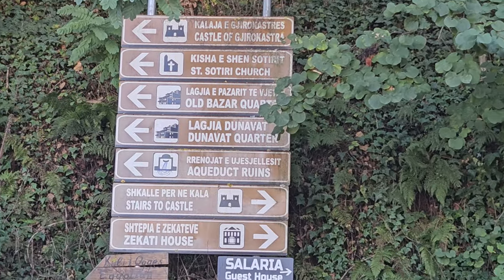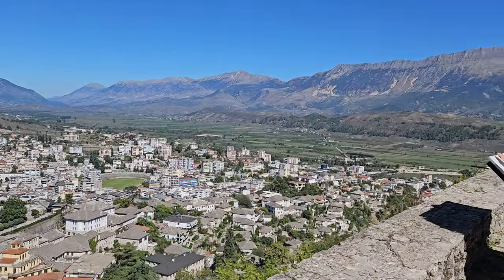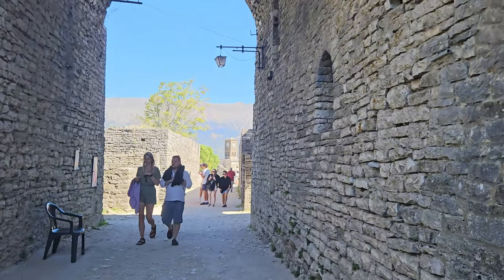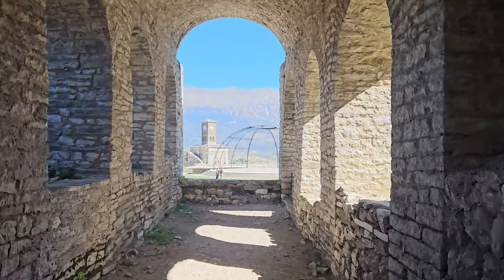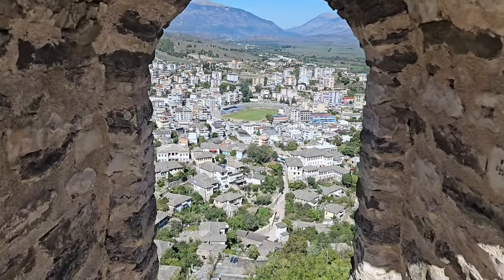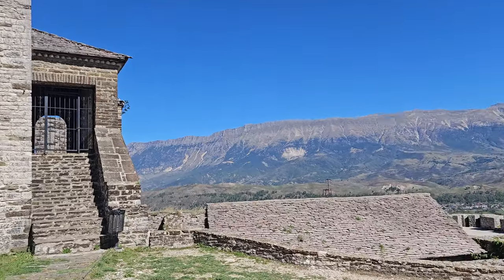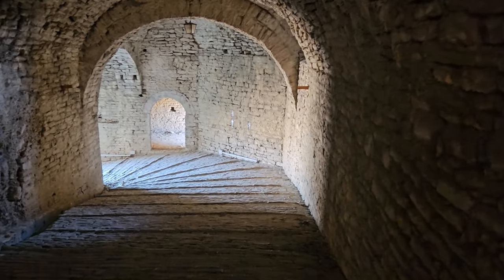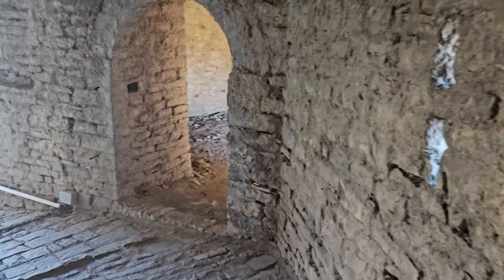Gjirokaster Castle Albanian UNESCO Treasure You absolutely MUST see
This video is a walk through of Gjirokaster Castle.  This incredibly well preserved UNESCO listed site is the reason I went to Gjirokaster and it is well worth the trip.  Join me on this brief stroll, I will give you a run down on what I observed, my personal impressions, and I will even show you a middle ages Privy (Dunny for those Aussies watching).

You might also be interested in checking out the full Gjirokaster video already on my channel

Chapters
0:00 Intro
0:54  Getting up to the Castle
1:47 Brief history
2:44 The views
4:26 Eastern Gate
5:36 Dungeon?
7:30 Wrap-up